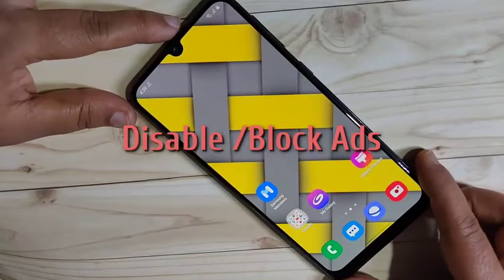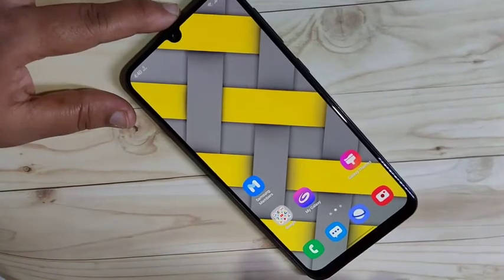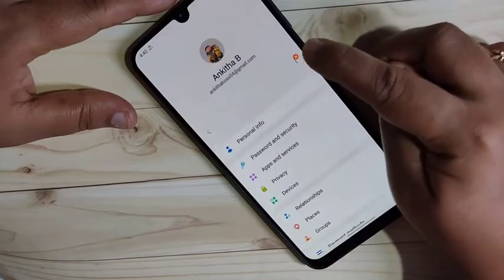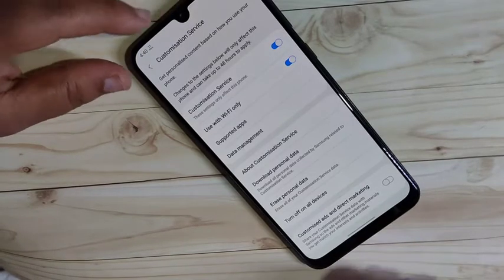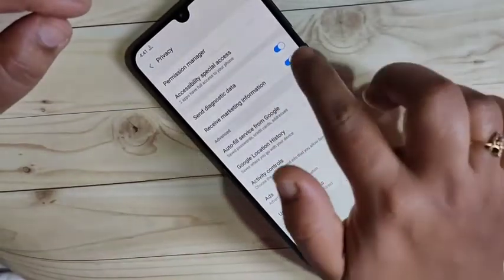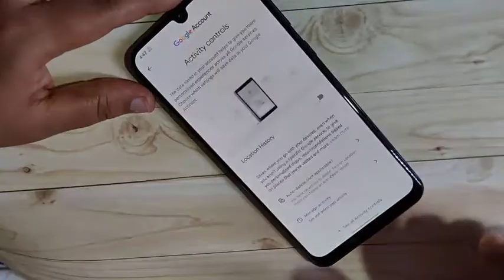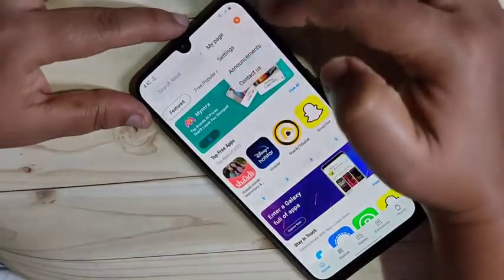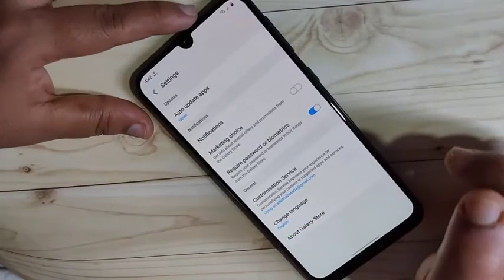Samsung Galaxy M02S | How To Block/Disable Ads in Samsung Galaxy M02S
Hi friends this video shows you that " How to block or disable ads in Samsung galaxy m02s "